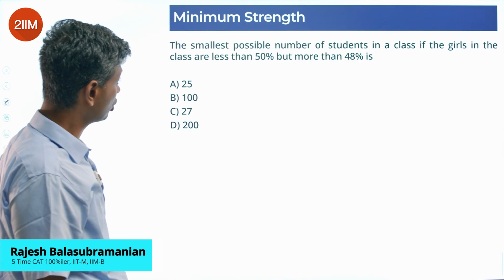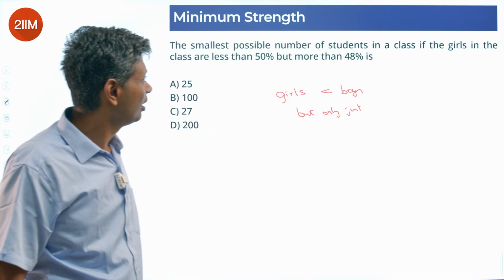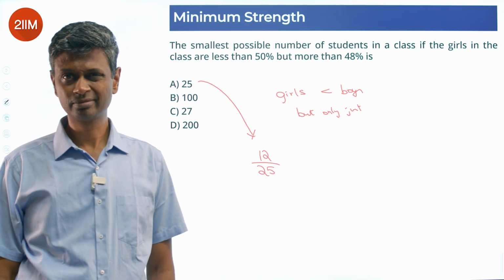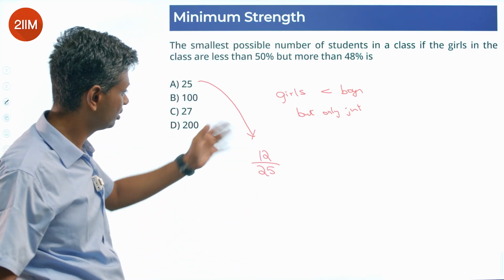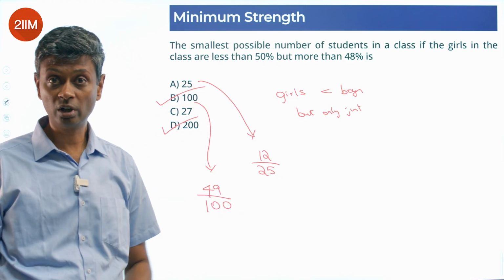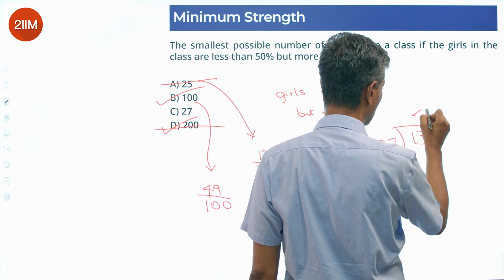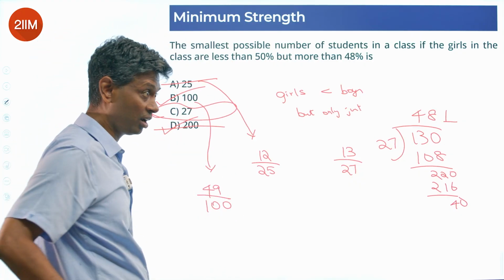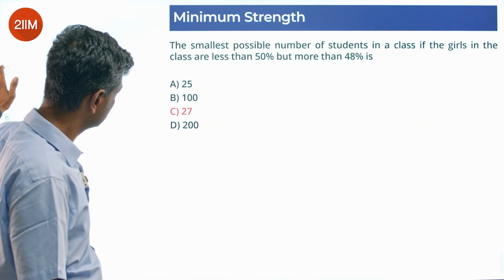Must-Do IPMAT Indore 2024 MCQ Quant Questions | Minimum Strength Solved | 2IIM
📝 Try the question here before watching the solution:

The smallest possible number of students in a class if the girls in the class are less than 50% but more than 48% is

25
100
27
200